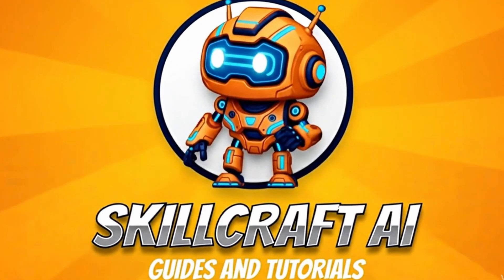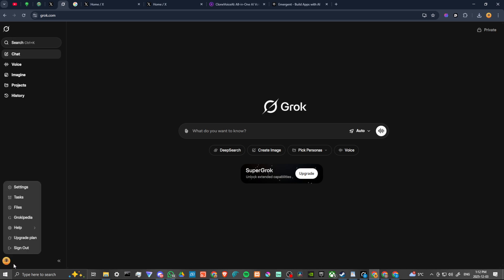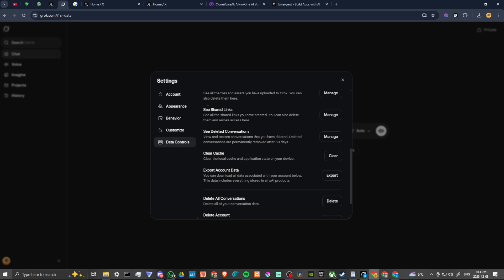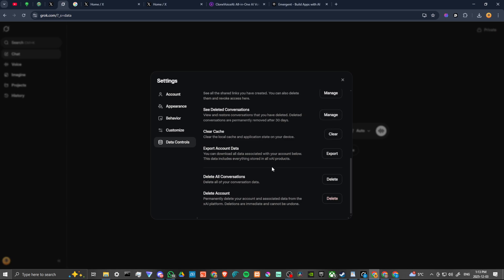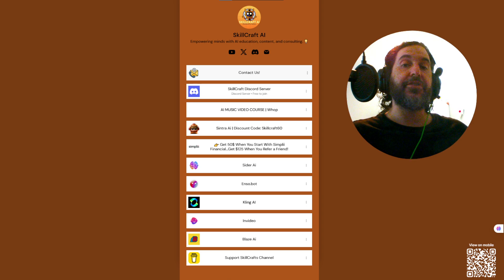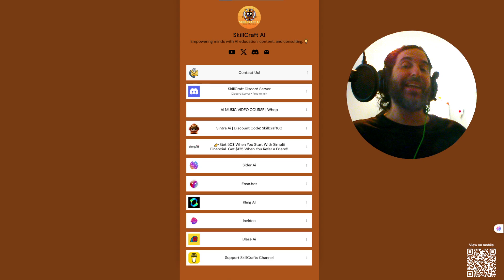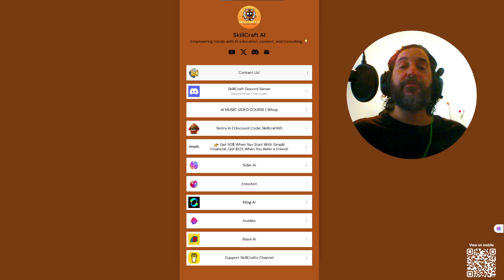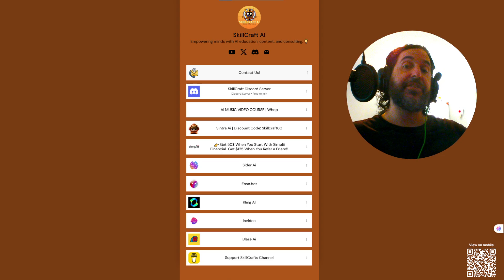How To Remove All Data From Grok – Ultimate Tutorial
Learn the easiest way to clear all your data from Grok.